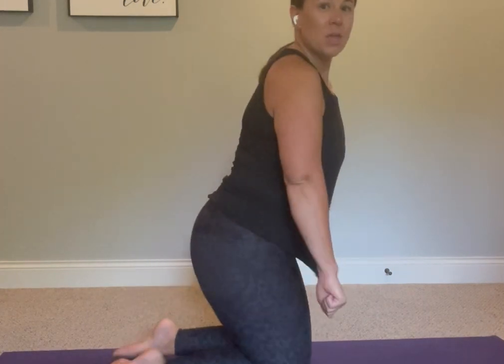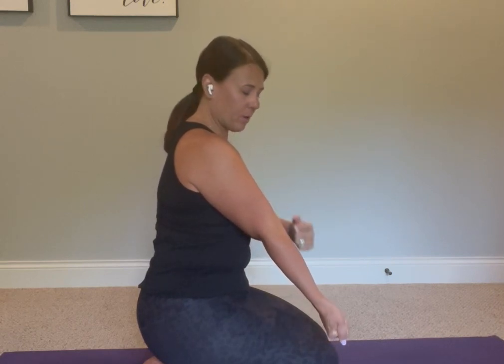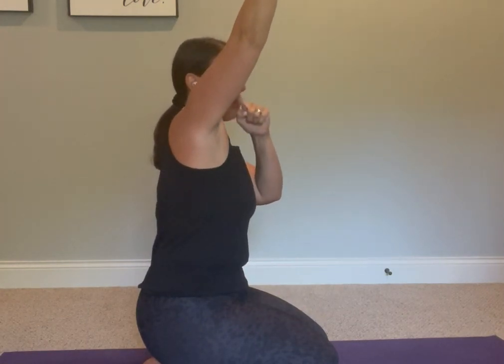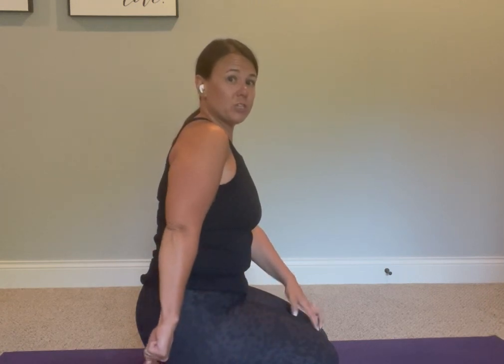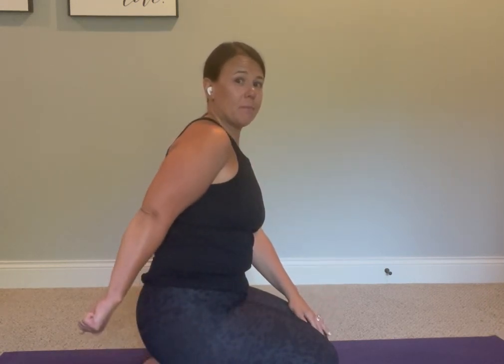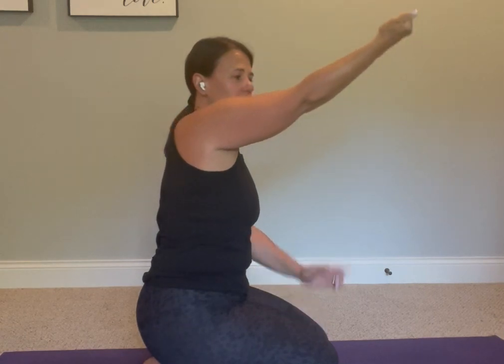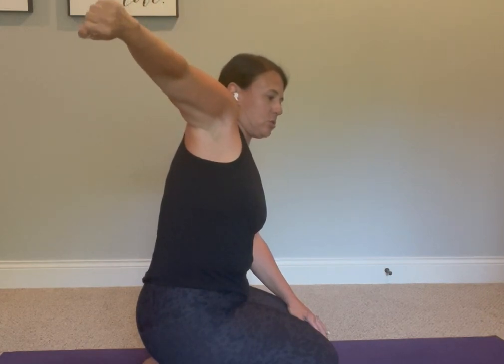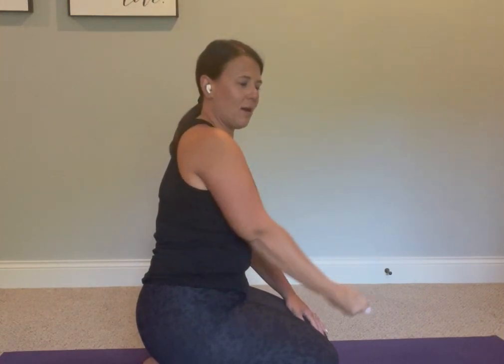Shoulder Warm Up for Yoga - Arm CARs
Warm up the shoulder joint before your yoga practice.